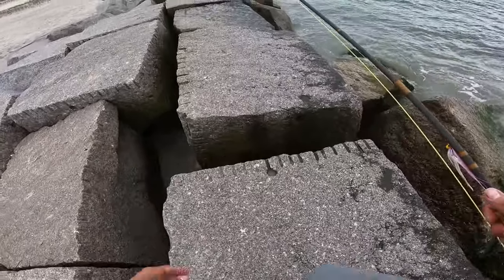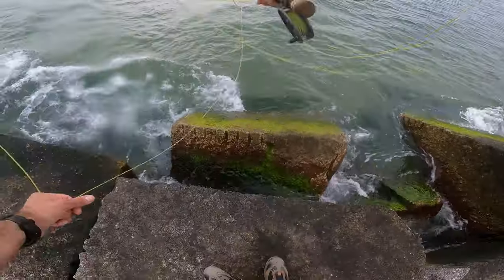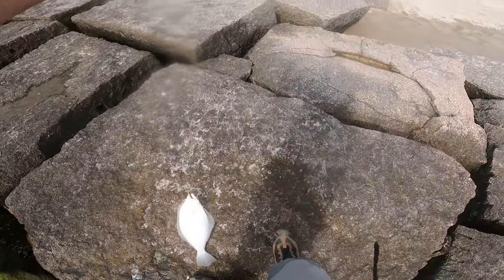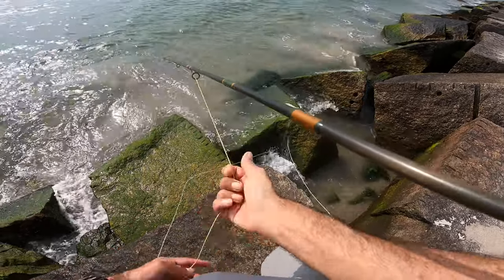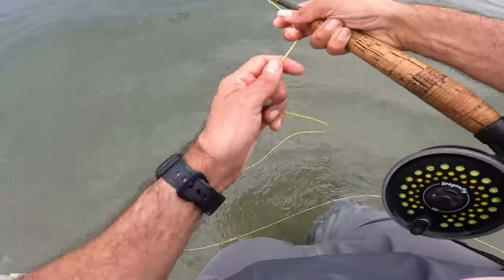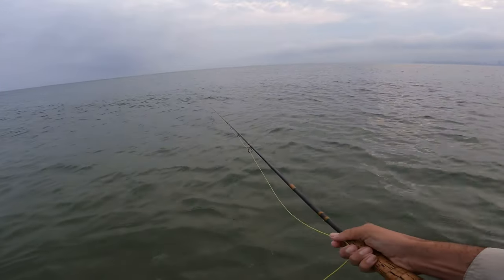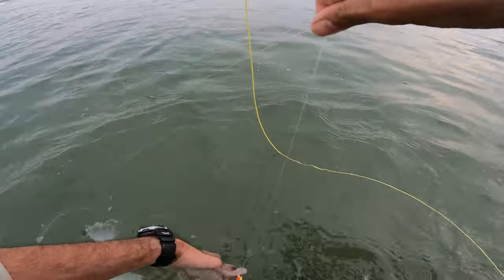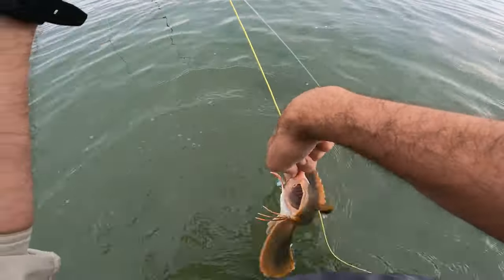FLOUNDER ON THE FLY - Saltwater Fly Fishing Rock & Sand for Fluke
FLOUNDER ON THE FLY - Saltwater Fly Fishing Rock & Sand for Fluke.  Fly fishing for fluke is one of my most favorite things to do.  I am sure you will hear that again and soon in the same or other variation.  walked along the rock wall picking up some sea robin on the way.  Always see some other cool.  Had a nice fluke on the half half fly.  Clouser do just as good I think but something to the half.  Walk back and more robins.  They kept it busy.  Check out some sandy flats hoping for another flat.  Lots of robins.  man the keep it busy.  Pretty sure dropped a few smaller flukes.  Don't want to go down on the fly.  Picked up another flounder on the fly and of course a slew of robins.  I could do this all day.  I just did!